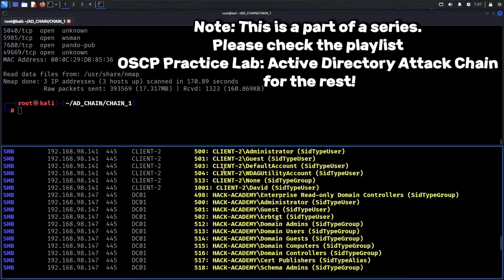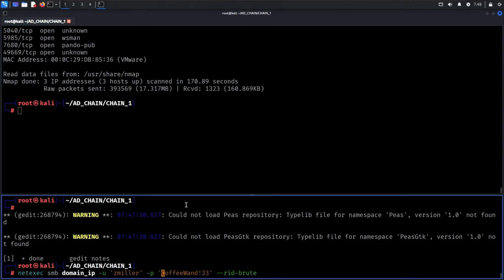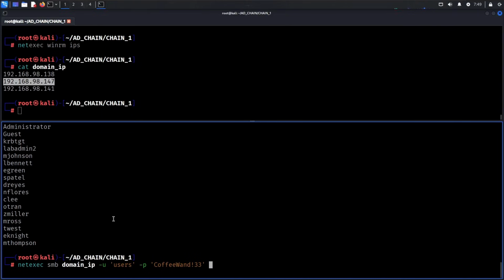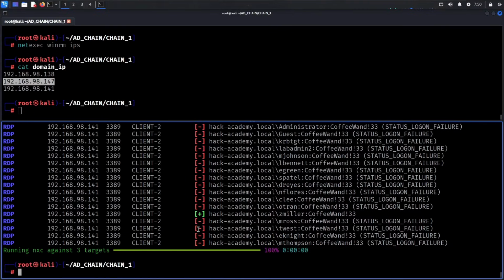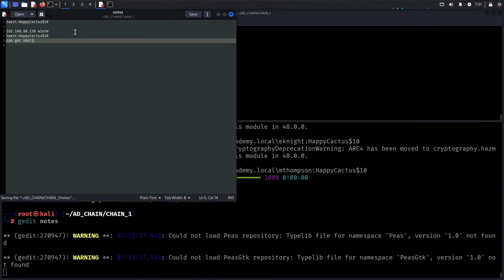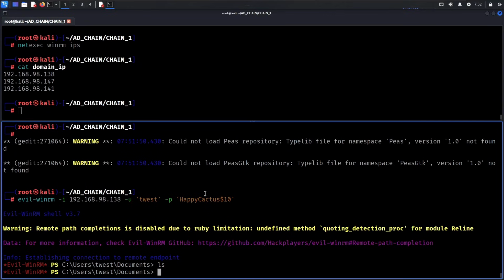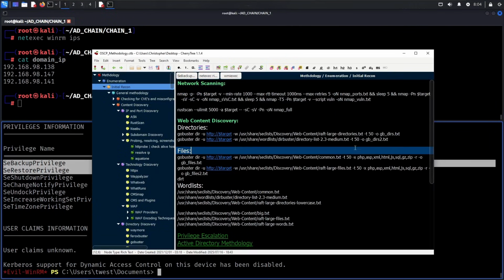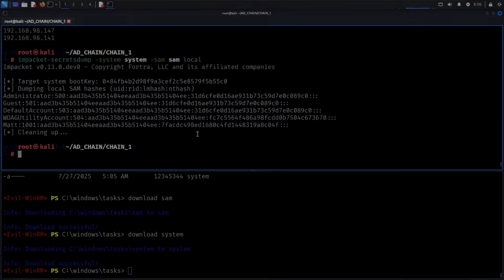OSCP Active Directory Set: Practice Lab (Part 2)